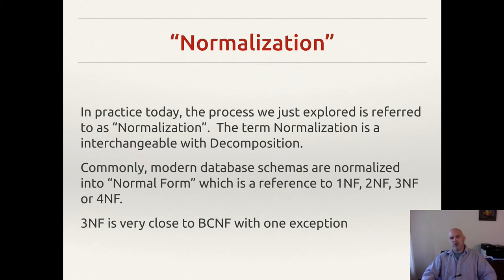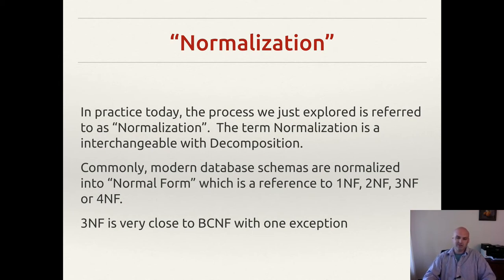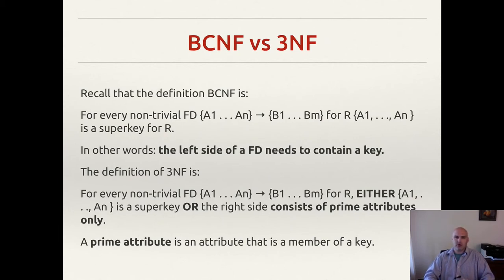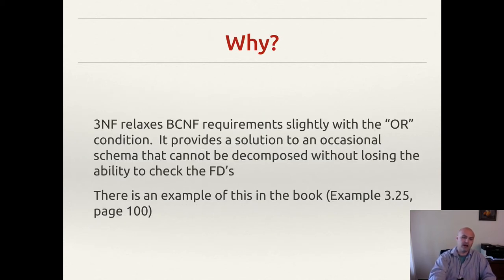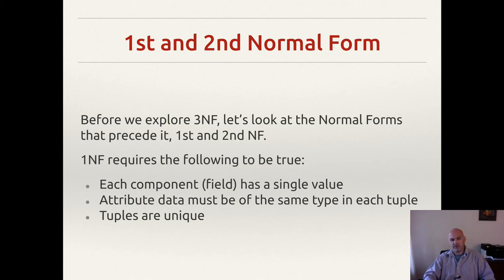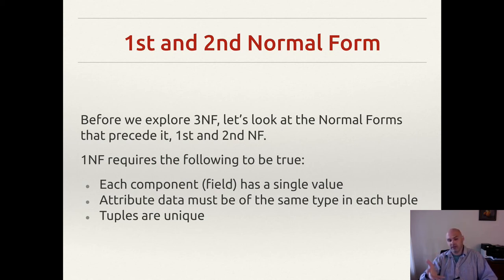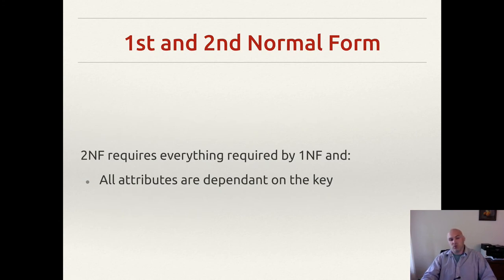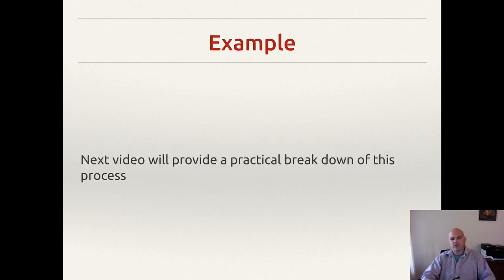4.3.0 Database Normal Forms: 1NF, 2NF, 3NF, 4NF and BCNF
Now that we are comfortable with the concepts of decomposition and BCNF, let's explore the more practical application of these concepts, normalization, and the form we can produce 1NF, 2NF, 3NF and 4NF. First we look at the differences between them.

Recall that the definition BCNF is:
For every non-trivial FD {A1 . . . An} → {B1 . . . Bm} for R {A1, . . ., An } is a superkey for R.
In other words: the left side of a FD needs to contain a key.

The definition of 3NF is:
For every non-trivial FD {A1 . . . An} → {B1 . . . Bm} for R, EITHER {A1, . . ., An } is a superkey OR the right side consists of prime attributes only.
A prime attribute is an attribute that is a member of a key.

In practice today, the process we just explored is referred to as “Normalization”.  The term Normalization is a interchangeable with Decomposition.
Commonly, modern database schemas are normalized into “Normal Form” which is a reference to 1NF, 2NF, 3NF or 4NF.

Here we explore 1NF, 2NF, 3NF and discuss 4NF as well.